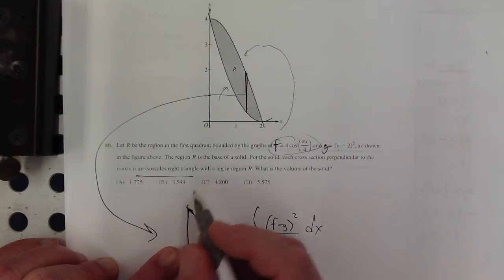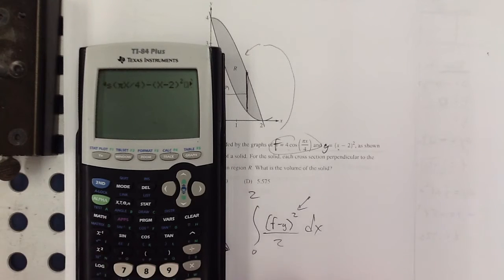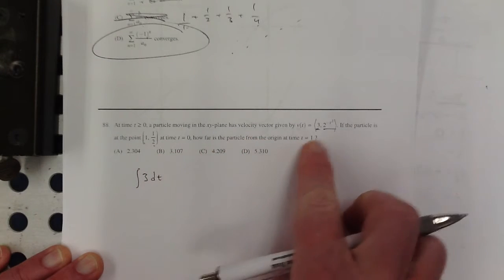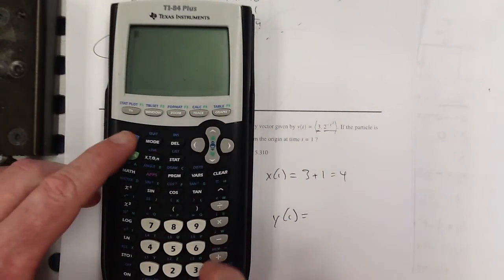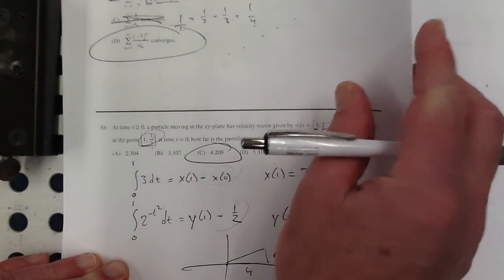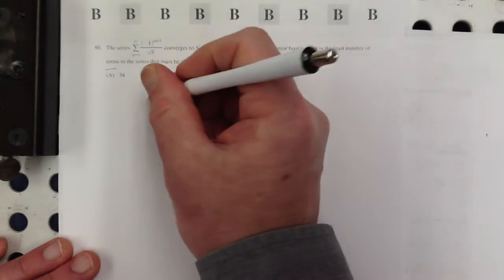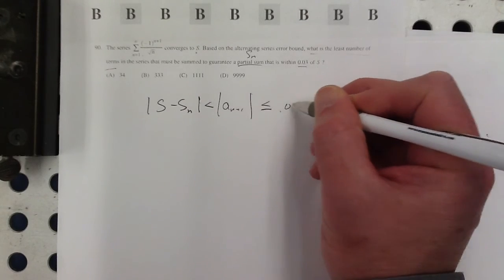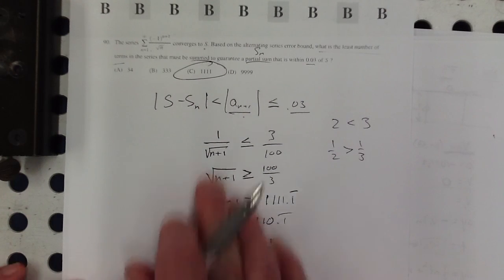BC 2018 #84-90